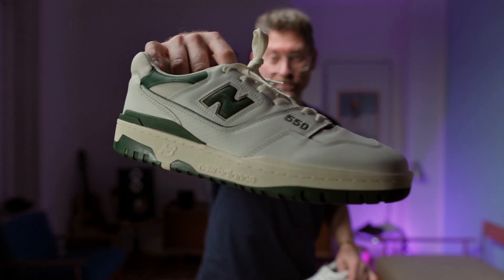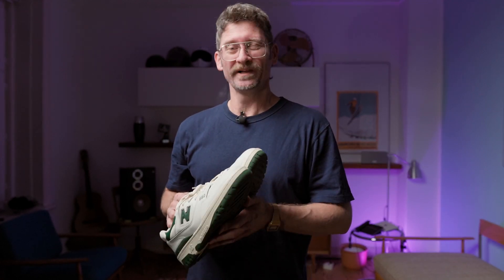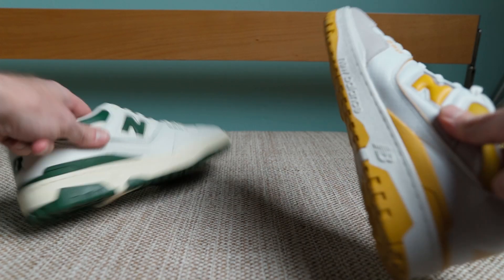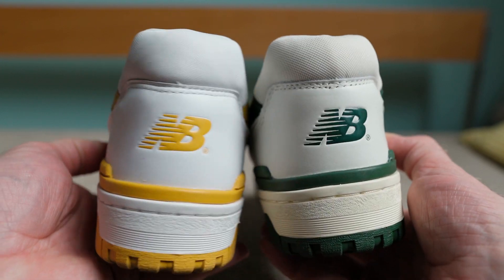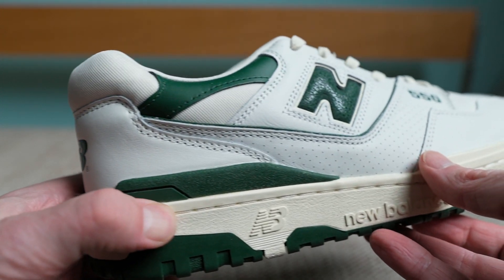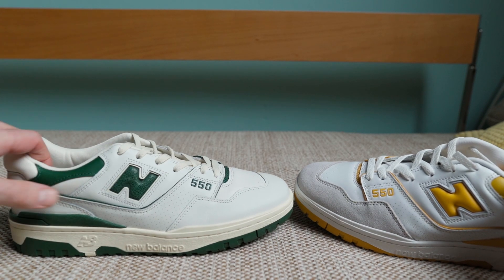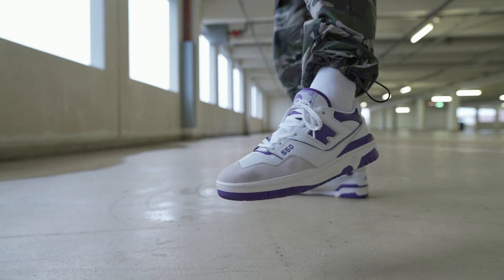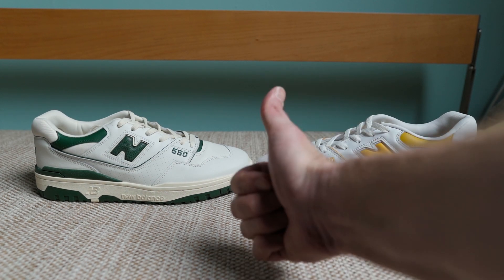Is the Aimé Leon Dore BB550 the GOAT? I Compared to GRs & Have My Doubts!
Today I'm comparing the Aimé Leon Dore BB550 release to the BB550 GRs and will explain why I have my doubts that it's worth it to spend the extra cash when buying resell.

Of course the Aimé Leon Dore BB550 has paved the way for this model altogether but diving a little deeper into detail will reveal that you might want to opt for one of the GRs instead, especially if a clean simple colorway is your thing!

Prod. by Danya Vodovoz